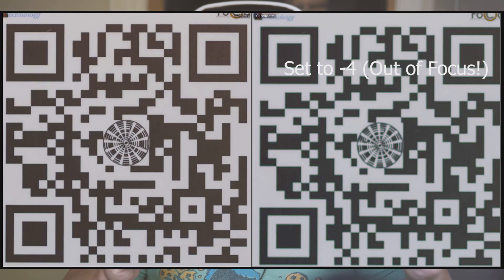Can you calibrate Samyang Lenses on Sony using their Dock?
The samyang dock lets you update firmware but also adjust the AF front on back focusing wise.. is this even a thing to do after we got phase detect on camera sensors?

I used the FoCal Test target to find out!